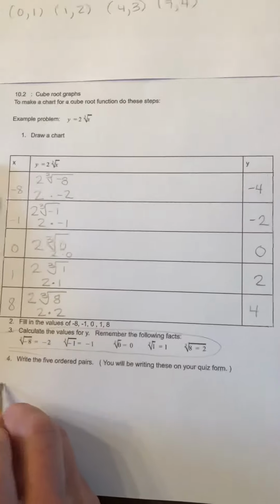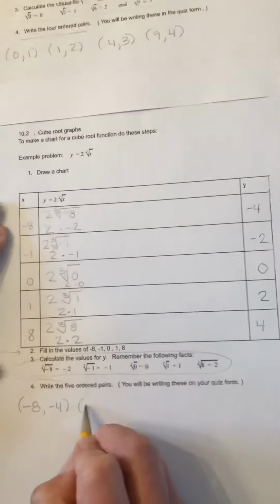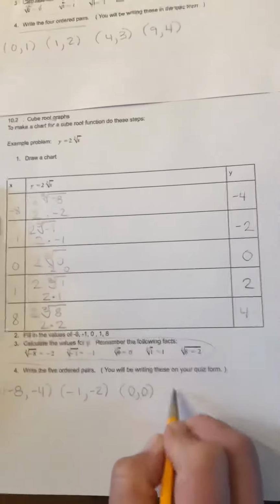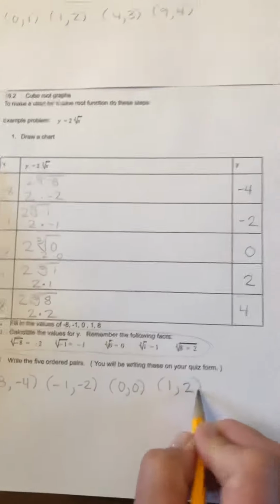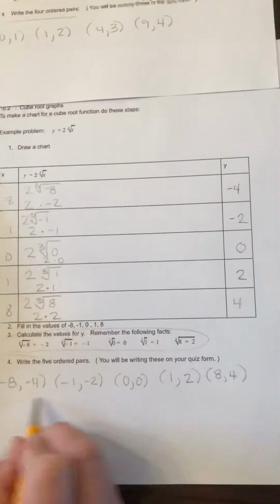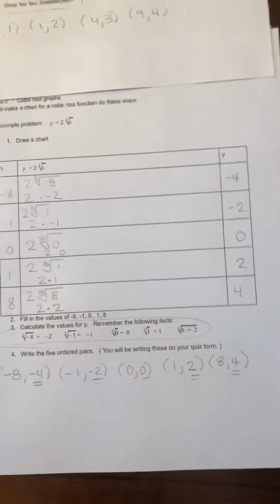10.1-10.2 quiz review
This video shows how to make a table for graphing square root and cube root functions .